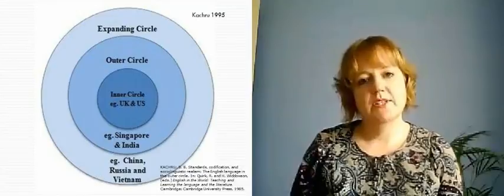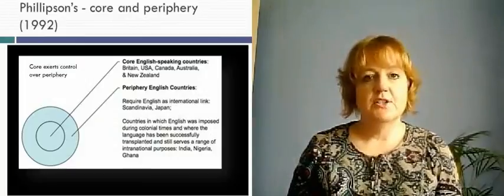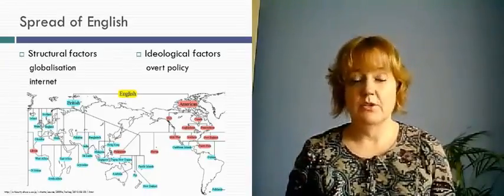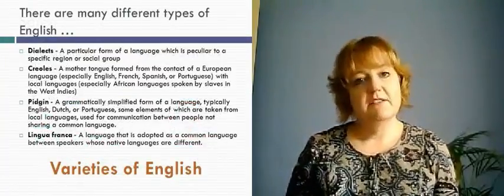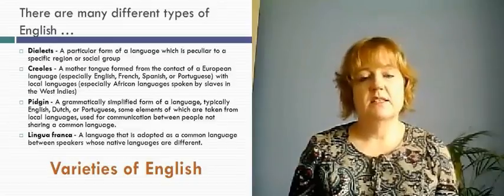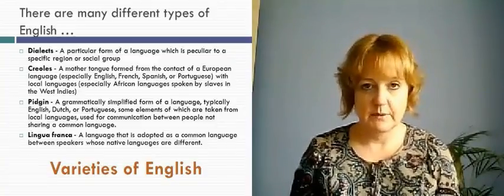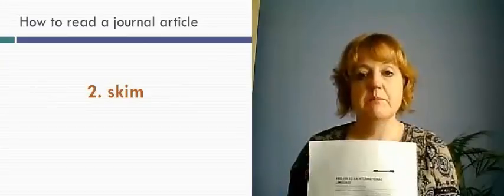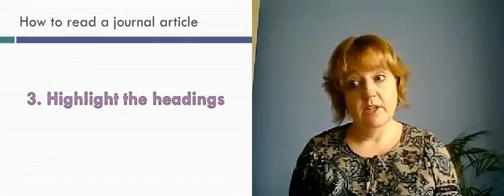EDLA614 Module 2